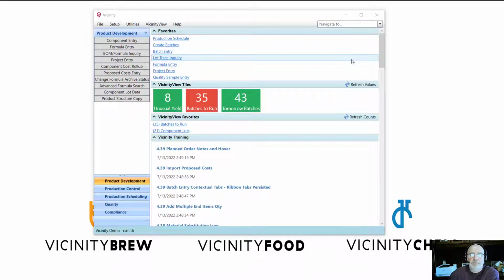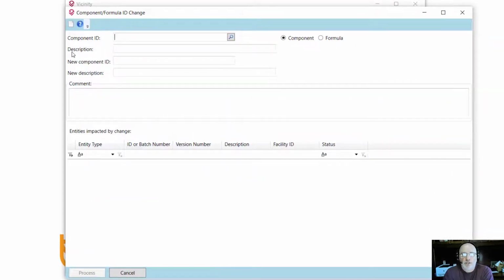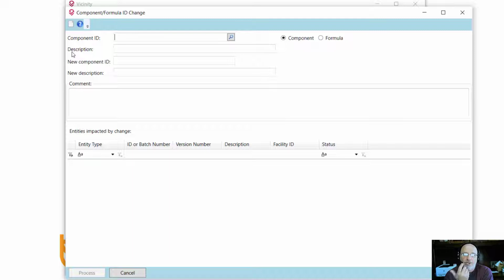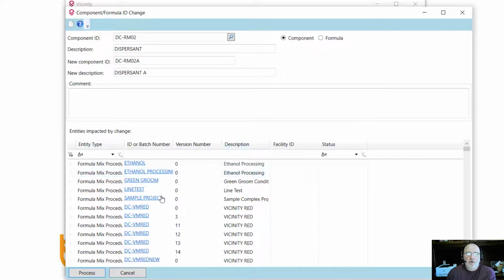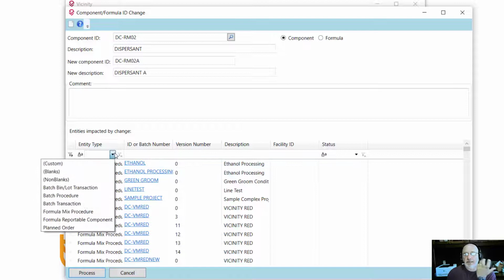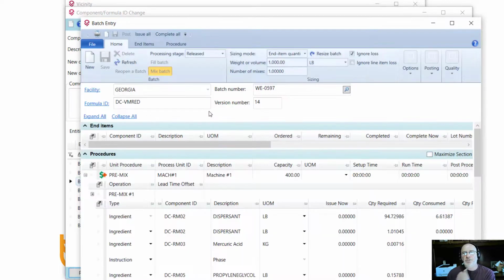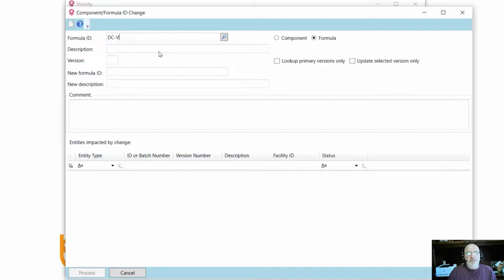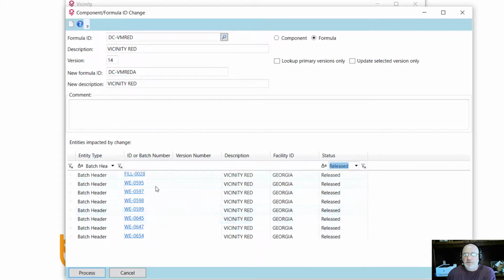Release 4.40 Component Formula ID Change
The utility allows the user to change the Component ID and Component Description. A comment can also be entered which will be recorded in the change log. Running the utility will update the Component ID in all impacted tables. The Change Log Detail table will track changes to the following records:

-Component BOM (SubComponentId)

-Component Reportable Components

-Formula Fill Procedures

-Formula Mix Procedures

-Formula Reportable Components